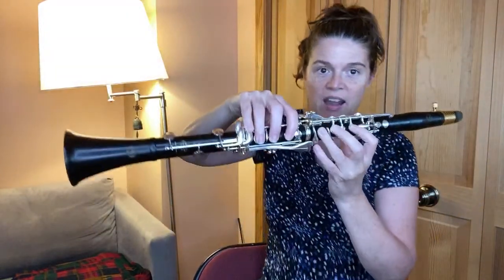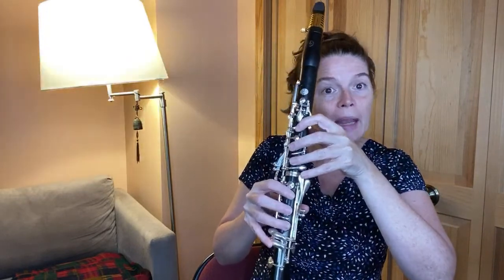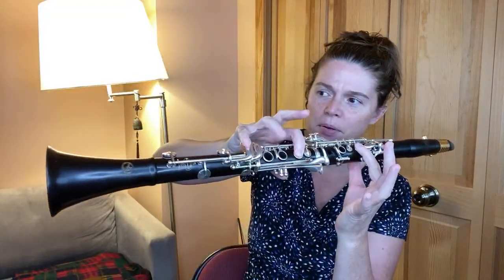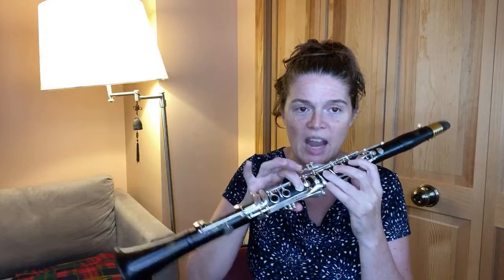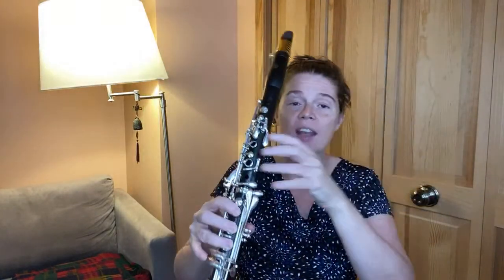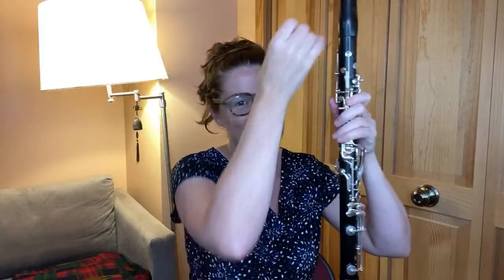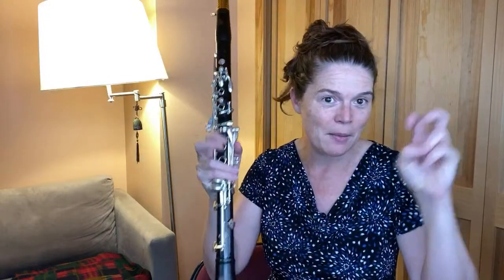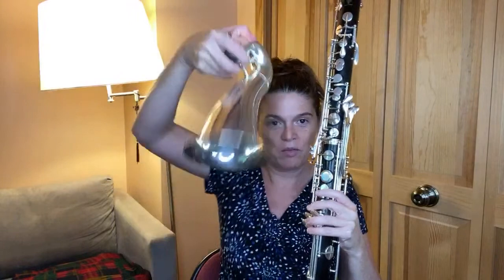Ask a Clarinet Teacher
Got clarinet questions? I’ve got answers!